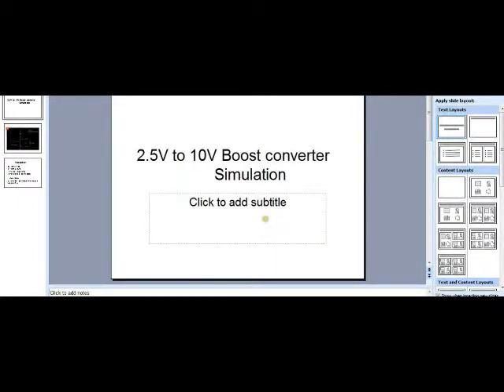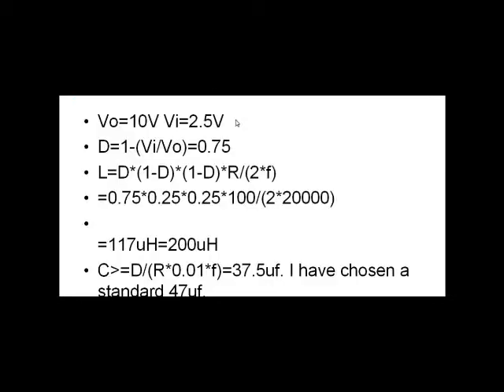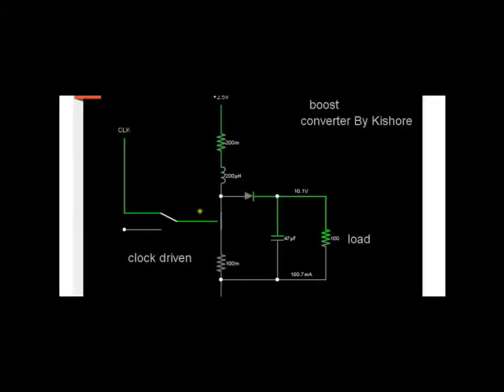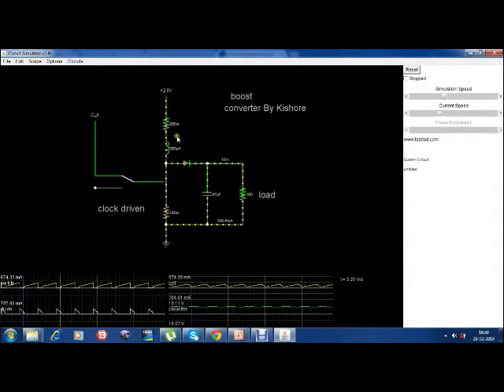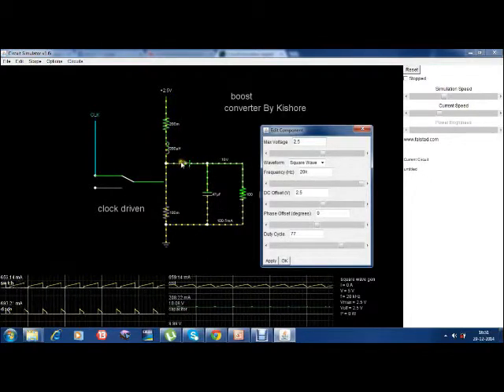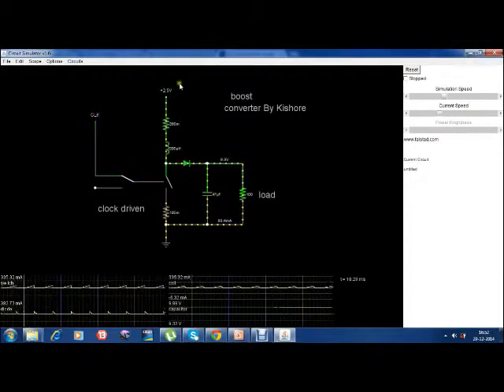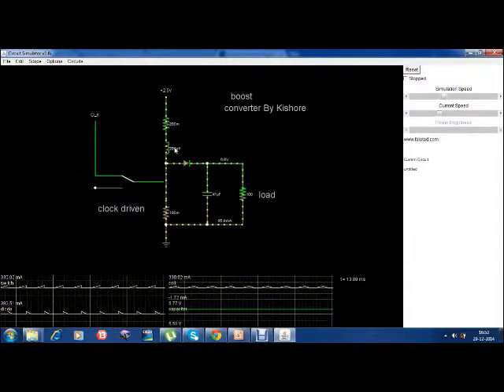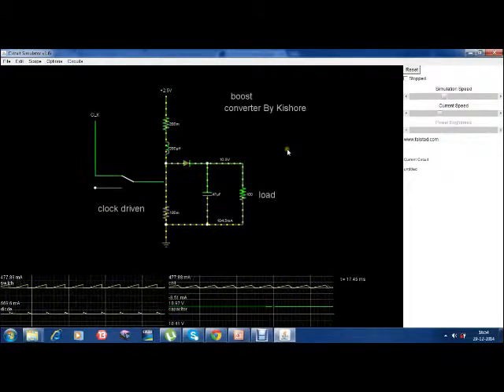Boost converter simulation | 2.5V to 10V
Note : When I changed duty cycle to 53, output voltage didnt go to 5V because I didn't change the value of inductor accordingly. So check the design equations and try out your own design.